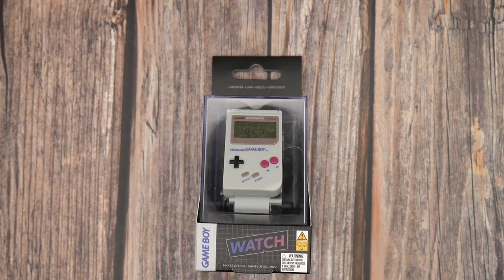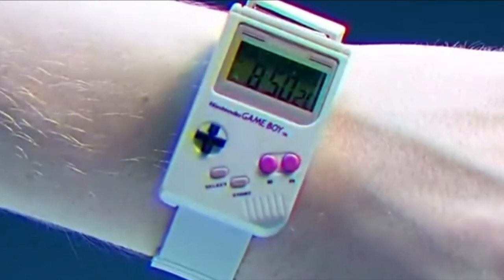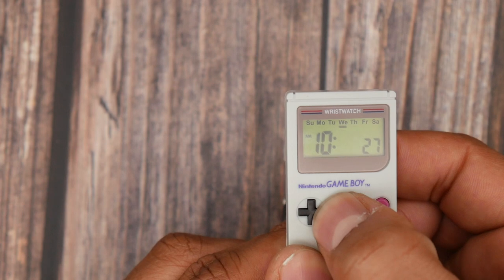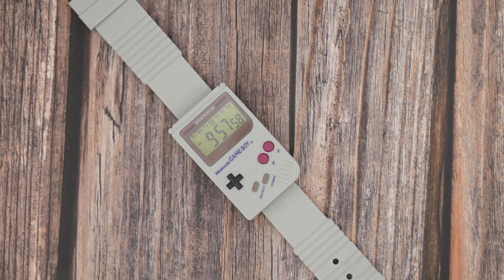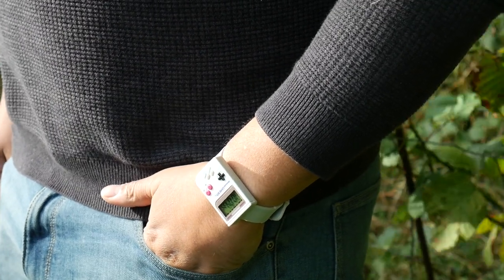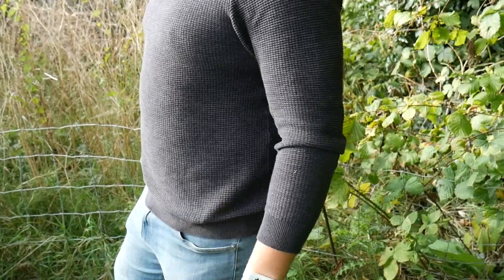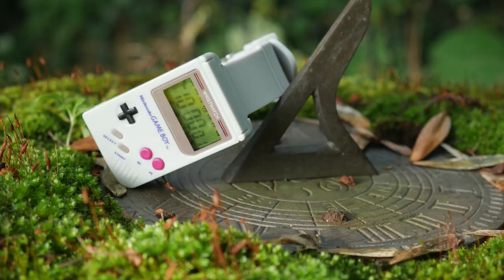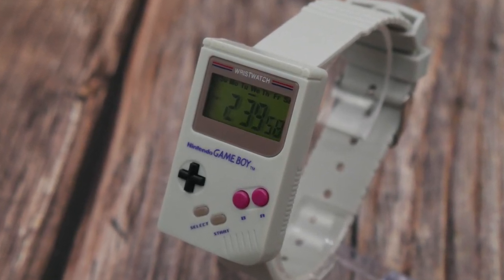More Iconic than a Casio? The Nintendo Gameboy Watch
I picked the Gameboy Watch form Ninetendo -  this awesome little beauty from British Store TK Maxx for just £9.99 (the same price as a Casio F91W), there are plenty of examples of this on eBay and Amazon have a look around and grab yourself a bargain! Or if you're in the UK pop down to your local TKMaxx and see if you can find one!

Affilate links:
(Gameboy Amazon - maybe out of stock!)
(ebay link - Gameboy Watch)